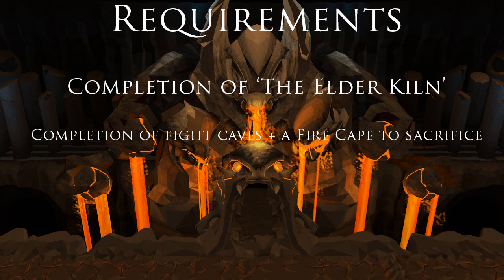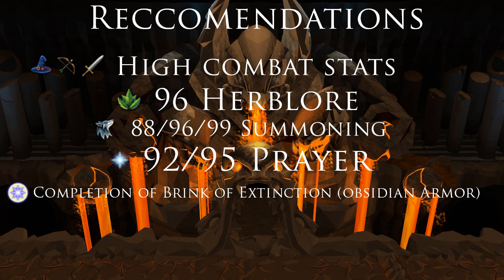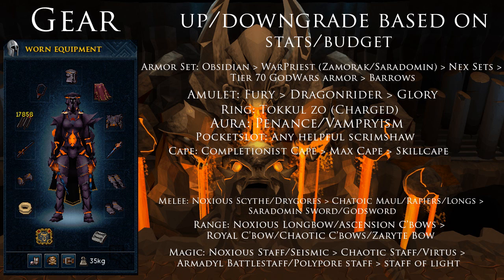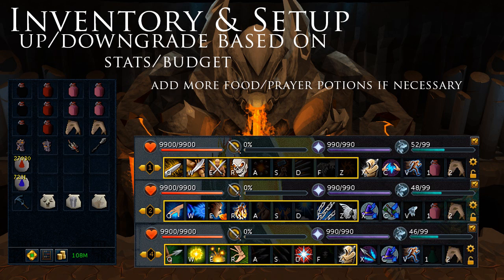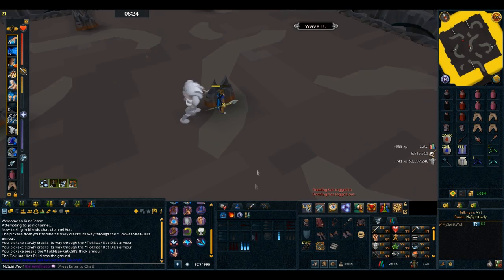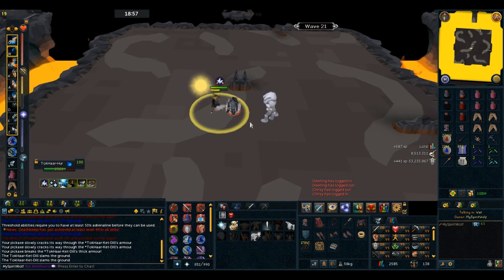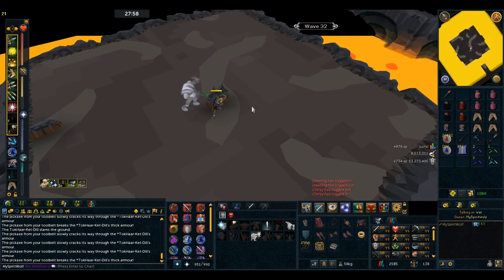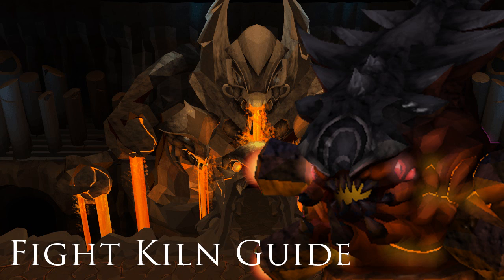RuneScape 2014 - Fight Kiln Guide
Hope you guys learn some more about Fight Kiln from the guide!

Intro created by me on Adobe After Effects CS5.5. Song: Go Time

Join my Friends chat @ MySpiritWolf or add me on RuneScape
PM me on YouTube @ DaylnProductions